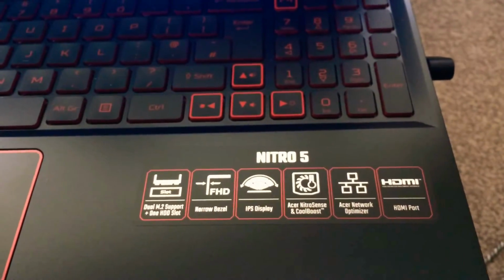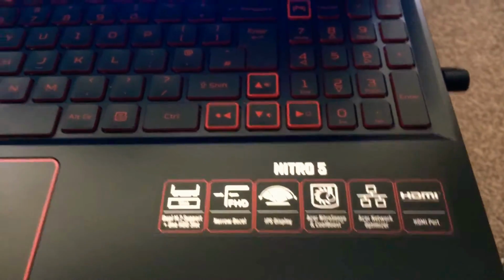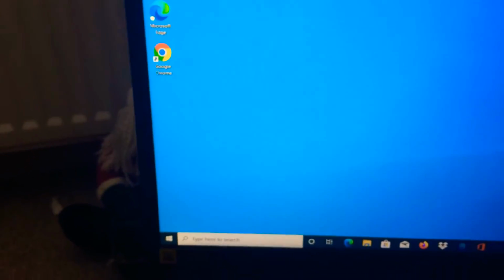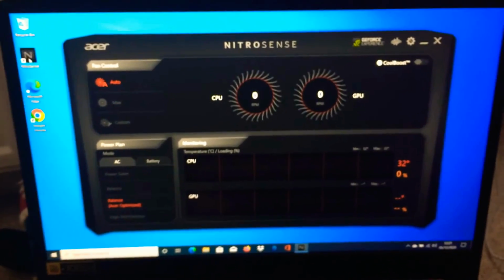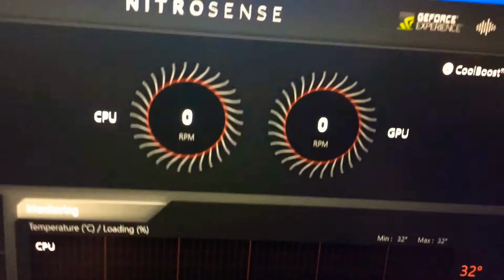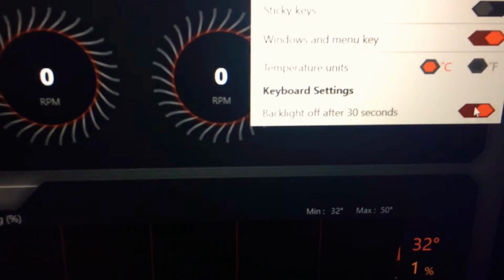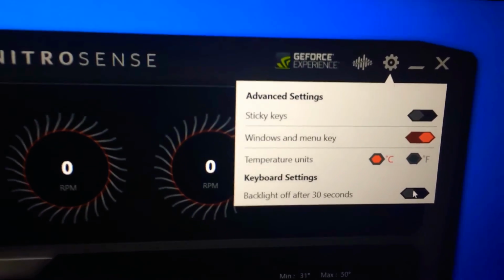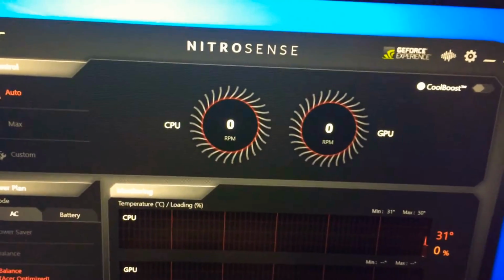Acer Nitro 5 backlight solved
Nitro5 keyboard backlight solved Acer nitro 5 keyboard light (backlight) issue solved quick easy comments and thanks below nitro5 acer keyboard backlight comments below Acer nitro5 backlight thanks guys